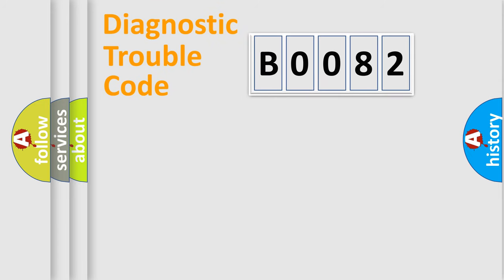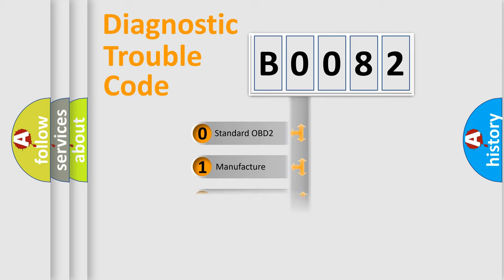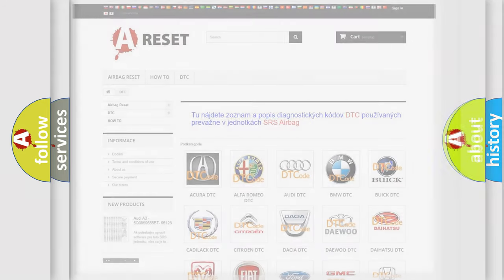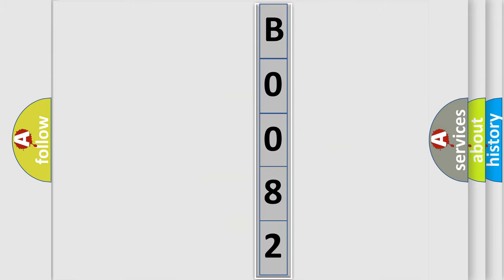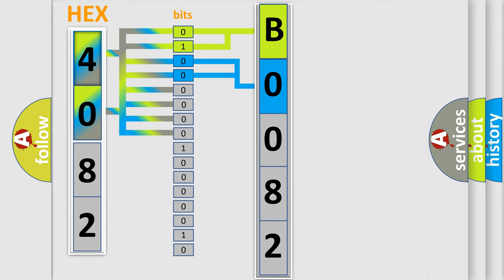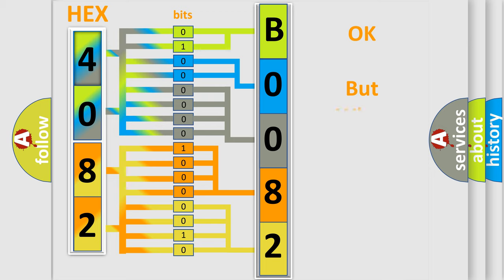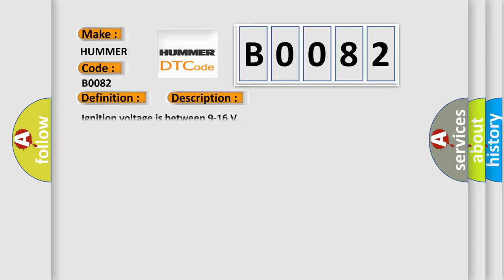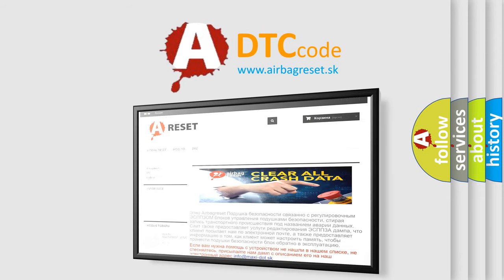DTC Hummer B0082 Short Explanation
Contents:
0:21 Basic DTC analysis according to OBD2 protocol standard.
1:48 Insight into programming
2:58 A diagnostically understandable description of the Diagnostic Trouble Code
3:05 Basic error definition

Make:
HUMMER
Code:
B0082
Definition:
Discard Right Front Side Impact Sensor (SIS)
Description:
Ignition voltage is between 9-16 V.
Cause:
B0080 and B0082
Will set when the SDM has received a NOK (Not OK) message from the SIS.